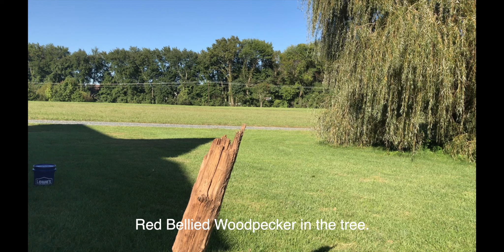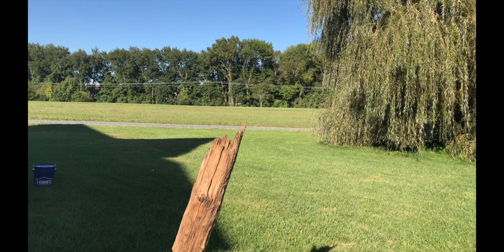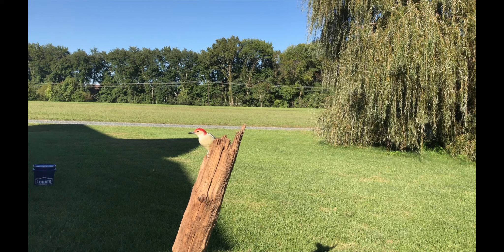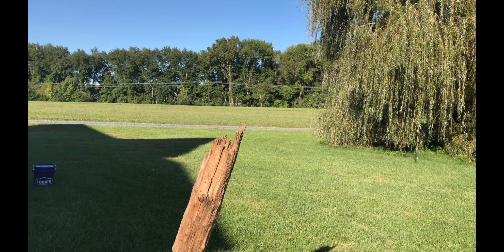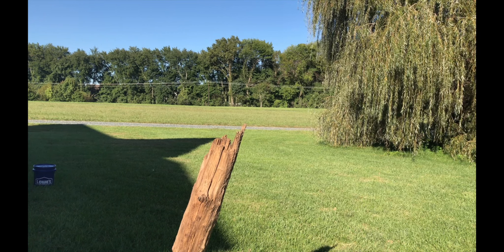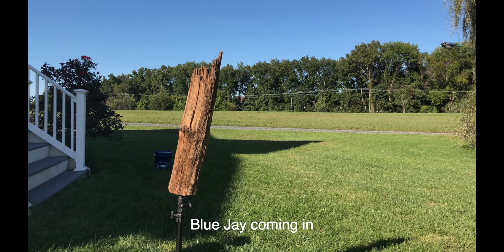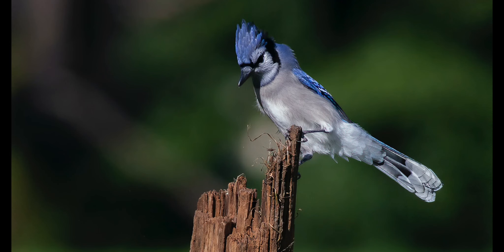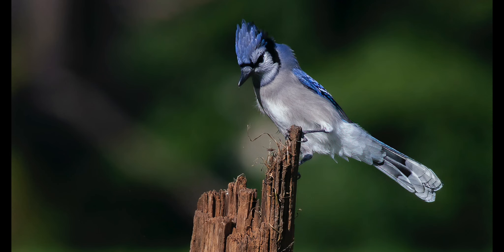My 18 year old Canon D60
Photographing backyard birds as much as I do gets boring at times, so I broke out my 18 year old Canon D60 and latched it to my Canon 400mm 2.8 L Lens. It was challenging but fun. Only 6 mp, 3 or 4 fps, 3 focus points etc. I believe I paid $2300 for body only. At that time, this camera was the shit! Although I enjoy simplicity, I found it difficult to focus on the birds eye and get a nice sharp eyeball.

This was my first digital camera when I transitioned from medium format film cameras. In 2003, I was the official headshot photographer for MISS USA MD & NJ, and I began to integrate digital into my workflow. Of course I had to learn how to use Photoshop Elements and start developing my own digital images.

I was wondering if anyone else uses an old camera for fun or just for simplicity sakes? If you do please share with us. Thanks!

and let's talk about bird photography!!